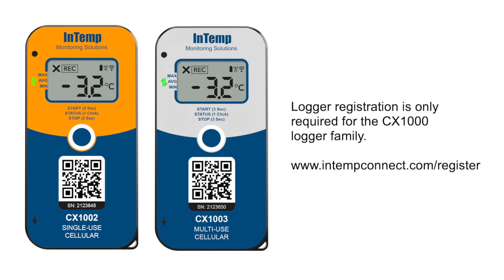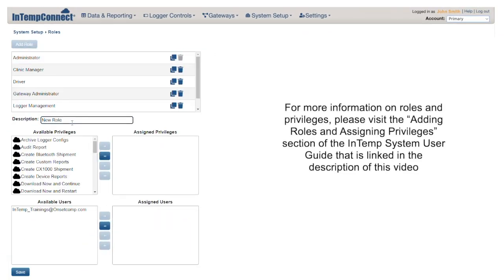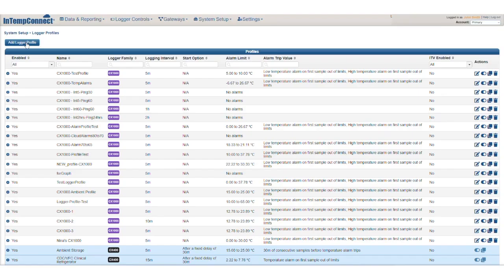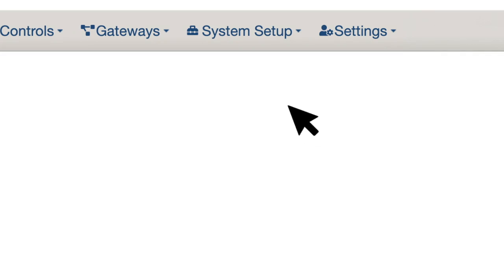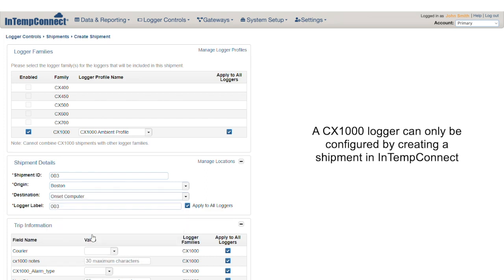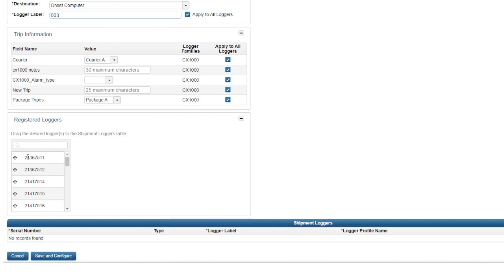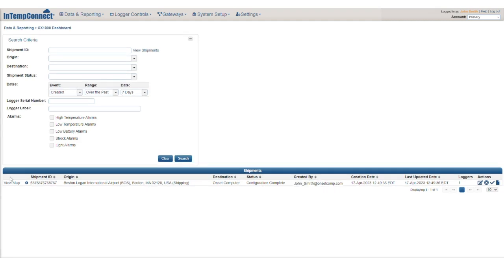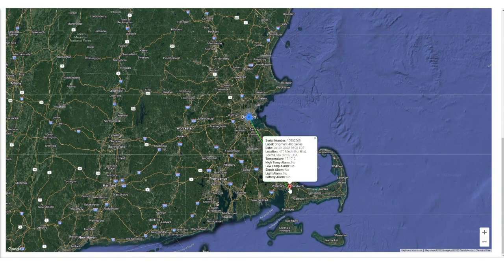InTemp CX1000 Getting Started Video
Learn how to set up your CX1000 single-and multi-use cellular loggers to monitor the location and temperature of your critical, sensitive in-transit shipments in near real-time using the InTempConnect cloud platform.